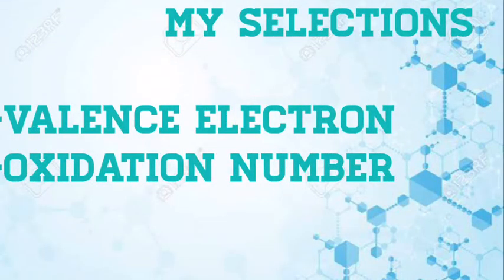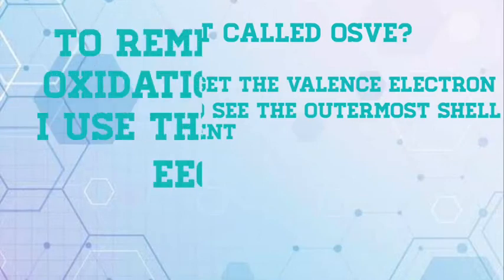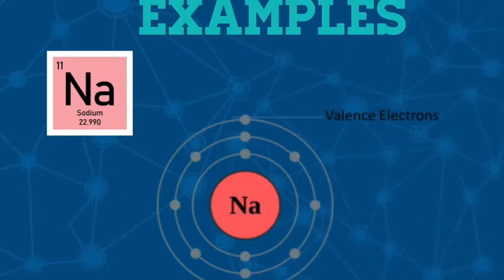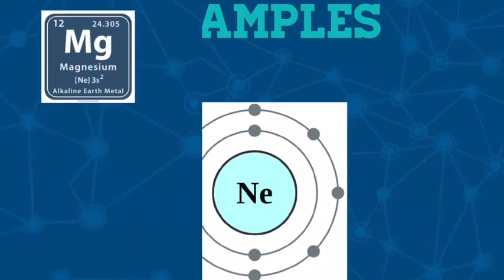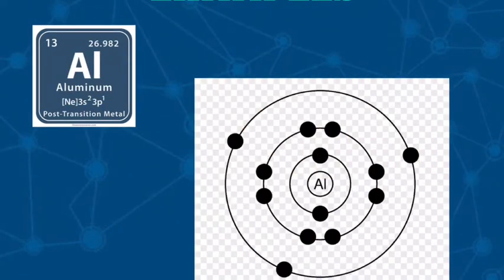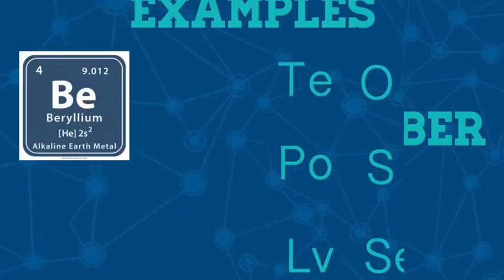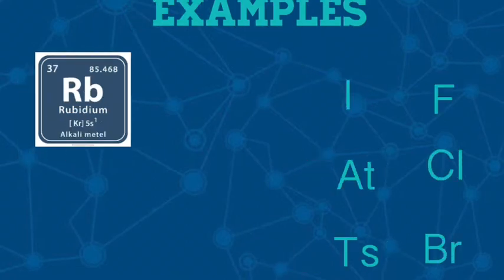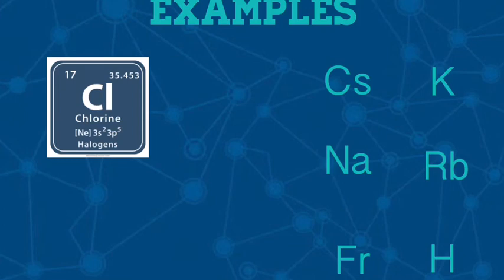Torrefiel 9RP Memory Technique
My voice is cringe also Credits to the music and everything I used